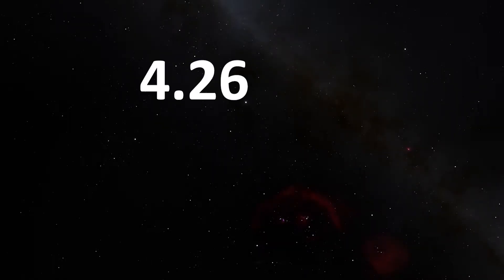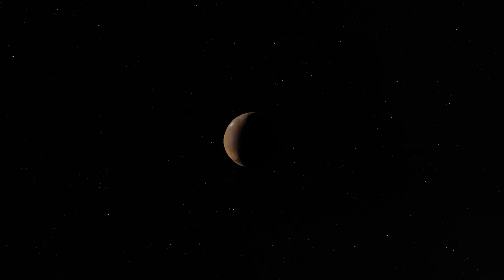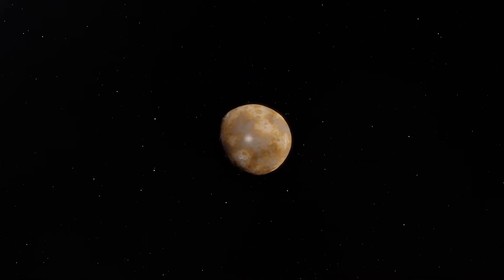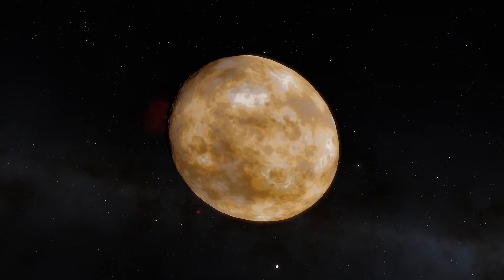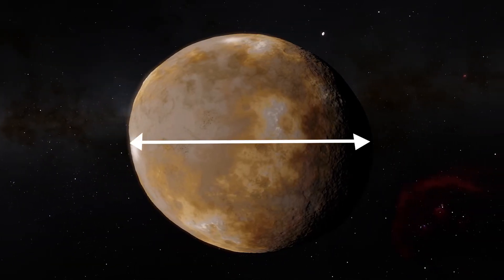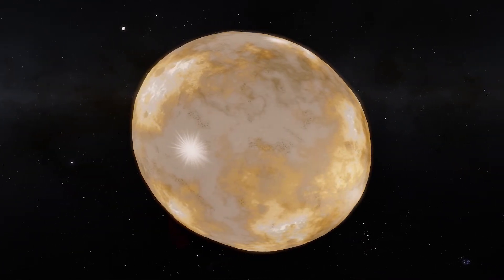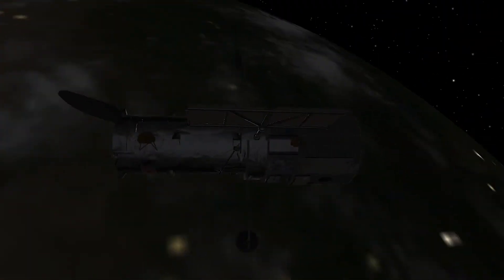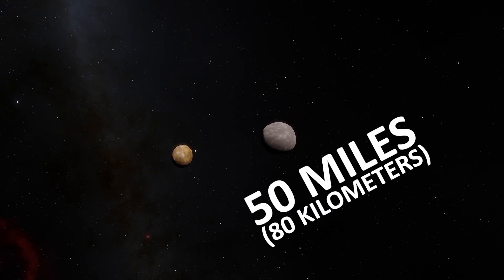Things You Need To Know About Makemake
Makemake is a trans-Neptunian object. A dwarf-planet orbiting the sun in the Kuiper Belt region together with fellow dwarf planets, Pluto, Eris, and Haumea.

Wonder what is like to live on Pluto? Here's the video

Graphics & Credits:
Space Engine
NASA's Eyes
NASA, ESA